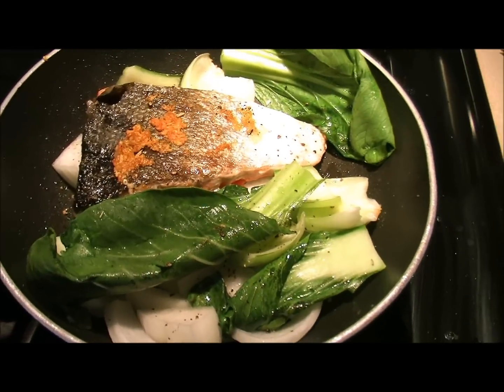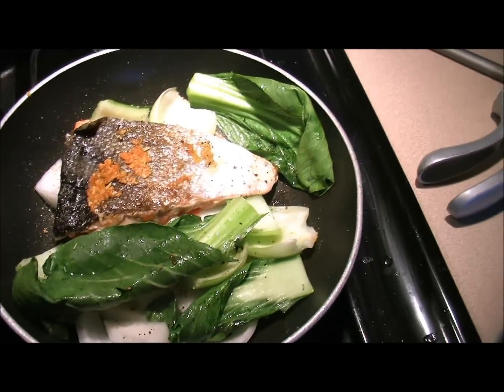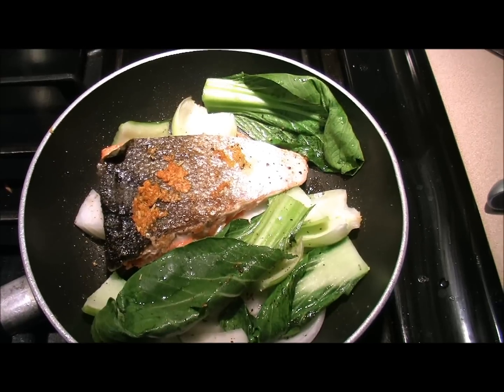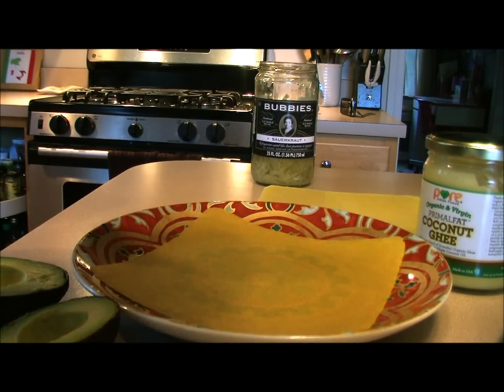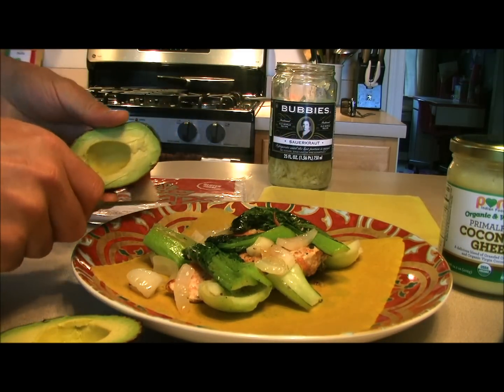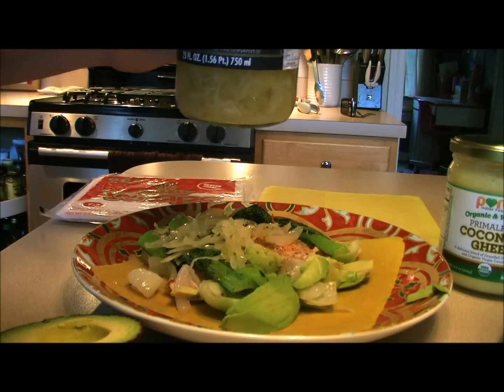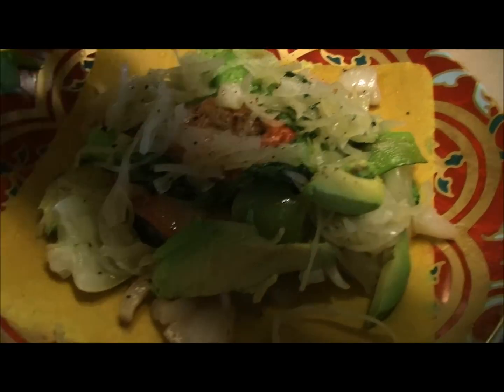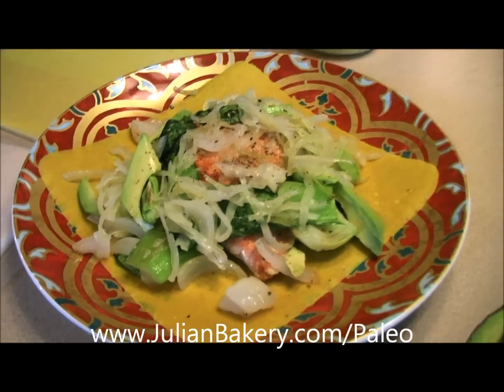Slammin Wild Salmon Paleo Wrap (Turmeric)